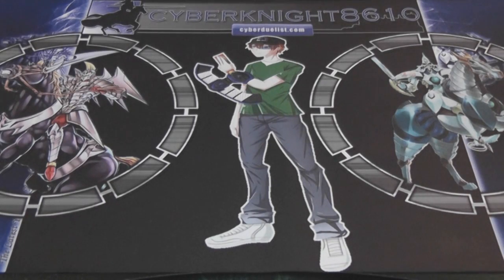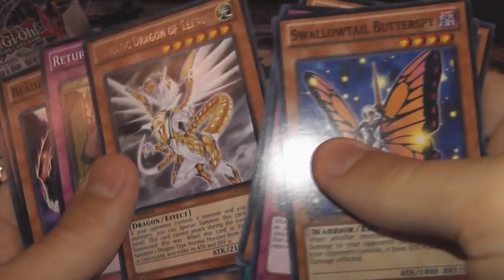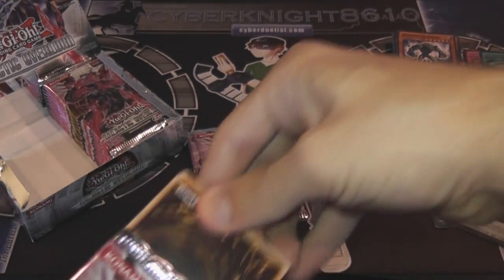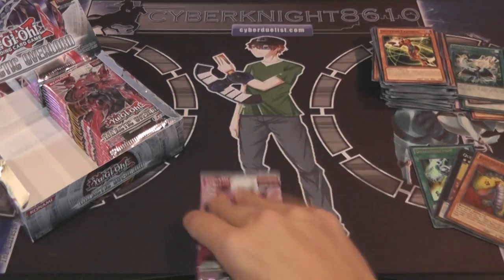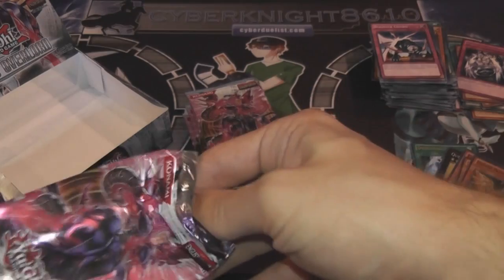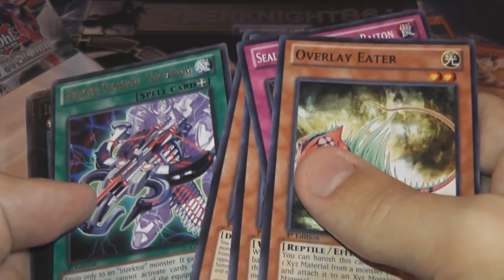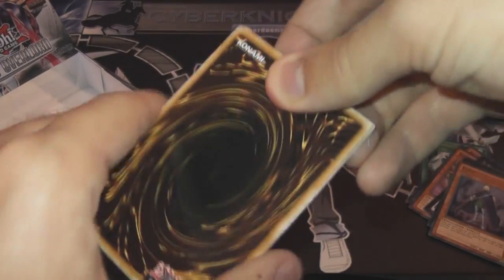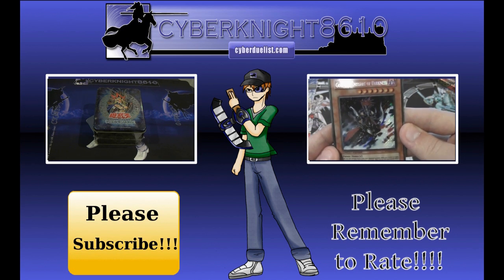Yugioh Galactic Overlord Box Opening Texas Style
This is a very interesting set with some very cool Xyz monsters. I mainly want the Xyz monsters and I like the new Hieratic monsters. Please hit the "Like" button, it lets me know that you enjoy my videos! :)

Ending Music:
"Techno-bg-music"
By Al Chantrey
Part of The Duelist Alliance